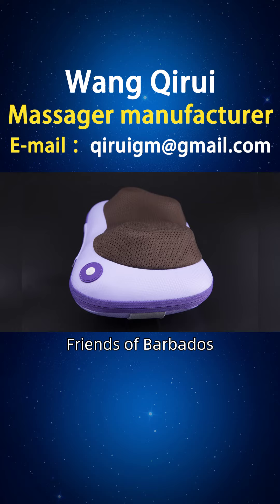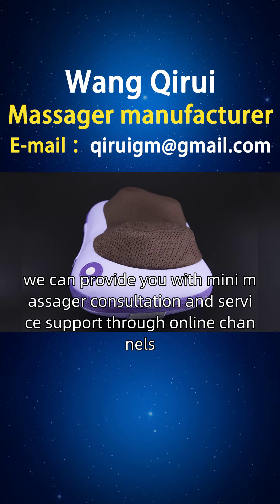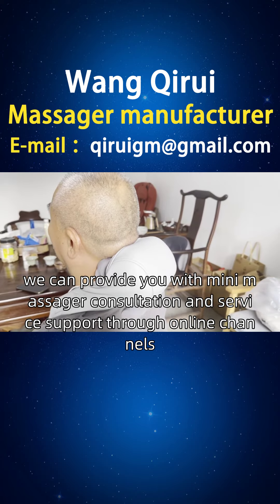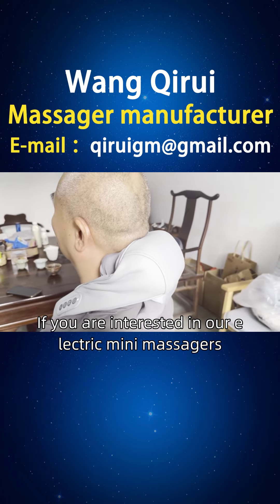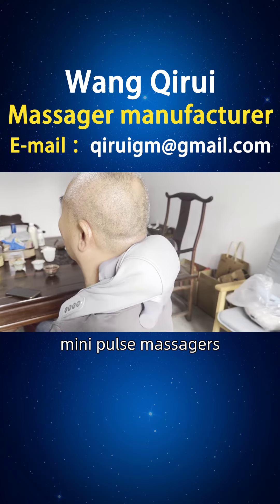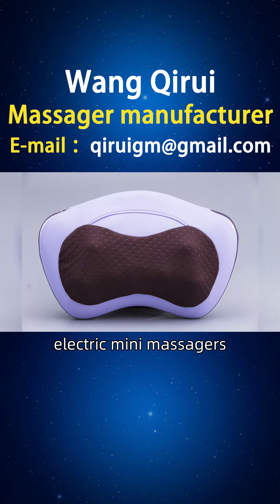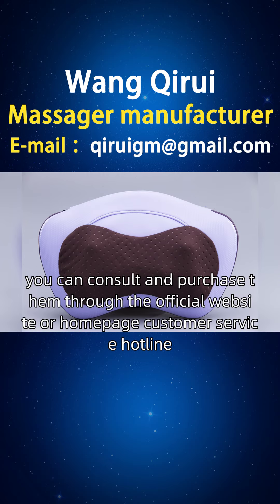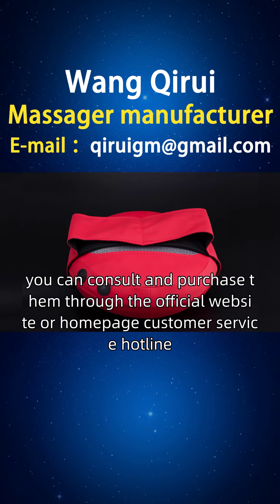Barbados Mini Massager Manufacturer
The aging of the elderly population leads to poor blood circulation, joint pain, and muscle relaxation. It is necessary to improve blood circulation, alleviate pain, enhance muscle elasticity, and regain the vitality of the elderly. Wang Qirui designed a mini massager equipped with a massage ball and infrared hot compress function. The massage ball can stimulate acupoints, promote blood circulation, and the infrared hot compress function can relieve pain and relax muscles. In addition, the mini massager can also free hands and control the massage intensity through rhythm and frequency, improving the massage experience of the elderly. Friends of Barbados, we can provide you with mini massager consultation and service support through online channels. If you are interested in our electric mini massagers, mini pulse massagers, electric mini massagers, and other mini massagers, you can consult and purchase them through the official website or homepage customer service hotline. At the same time, we also welcome you to open sales points in St. Michael's District, St. Joseph's District, and St. Philip's District, If you are interested, you can contact our investment department for more information BarbadosMiniMassagerManufacturer WhichisBestforMiniMassagers.